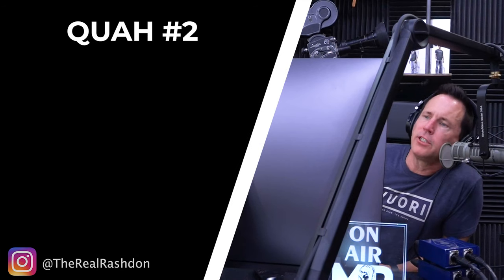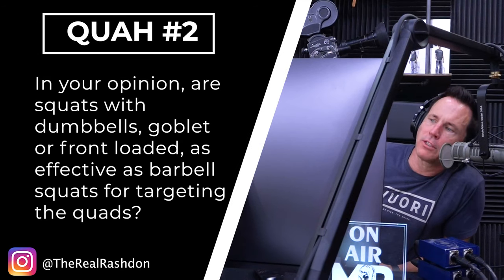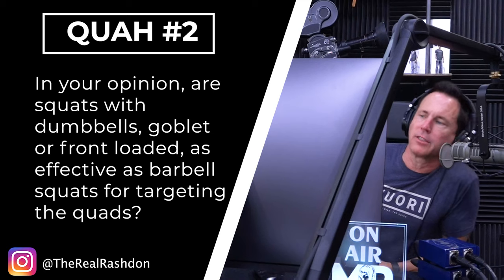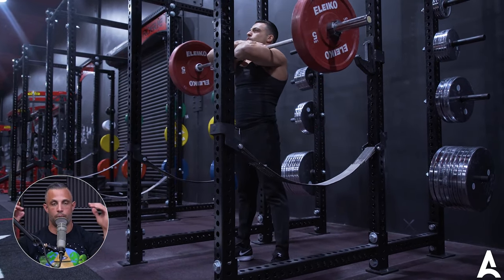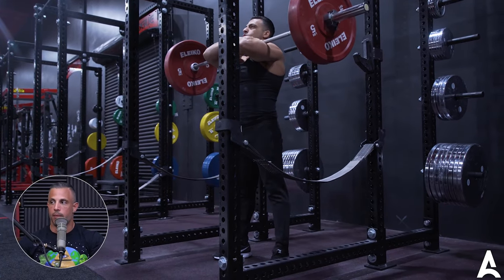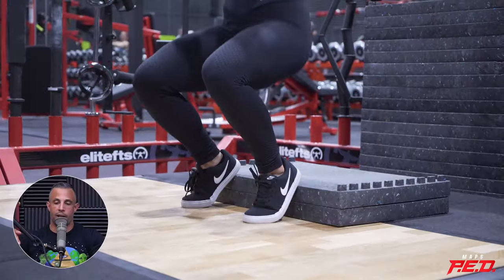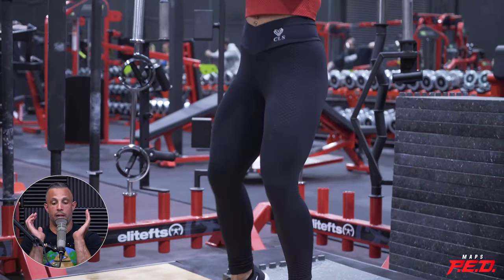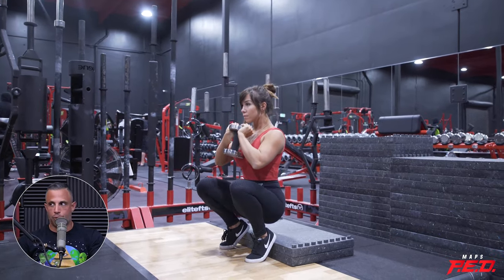Are Dumbbells Squats Effective For Training Your Quads?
In this QUAH Sal, Adam, & Justin answer the question “In your opinion, are squats with dumbbells as effective as barbell squats for targeting the quads?"